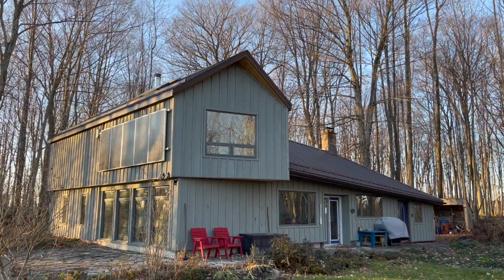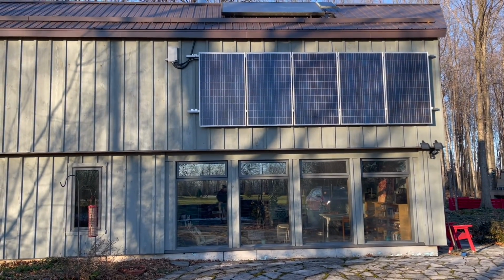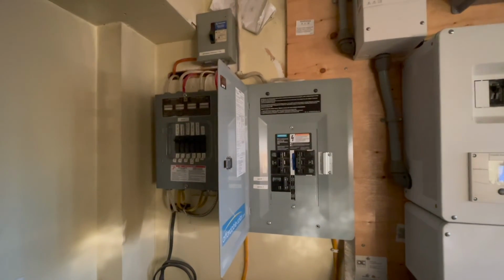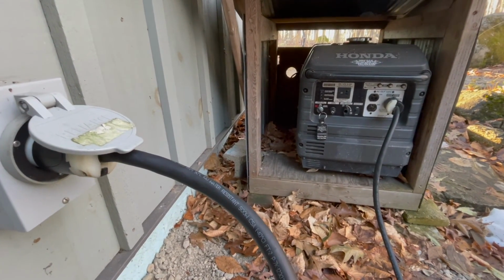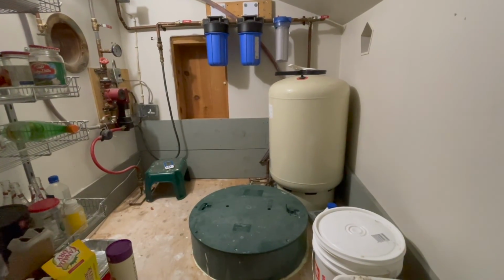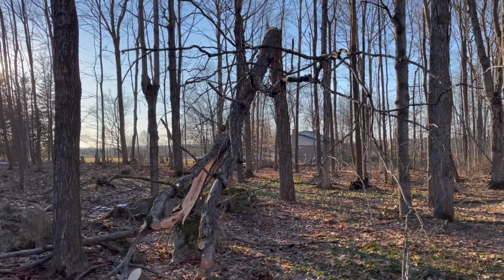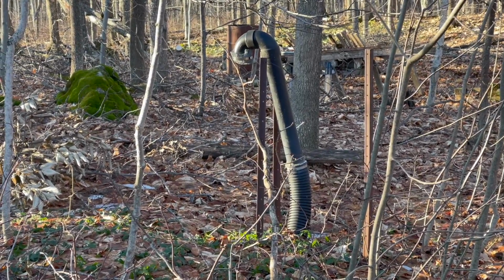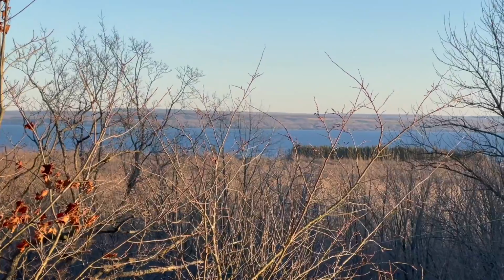Kemble Woods: an early off-grid sustainable home design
A brief tour of an off-grid home in Ontario, Canada. This house was originally designed and hand-built in 1979 without power tools by a Canadian-Dutch artist named Hans Albarda. It is one of the earliest examples of a modern sustainable home design and features a unique blend of solar electricity, solar water boiling, passive thermal regulation, rain water catchment and filtering, and woodlot firewood harvesting. Tom and Sharon Lee are the third owners and have tried to maintain the original spirit and intent of the house but introduce low-footprint modern qualities to allow it to function as a comfortable contemporary home.

This video is a brief summary that I created for an engineering course that I taught at McMaster University on sustainable engineering entrepreneurship. The quality is quite coarse as I was new to video production. I am hoping to dedicate an entire video playlist on this increasingly popular topic.